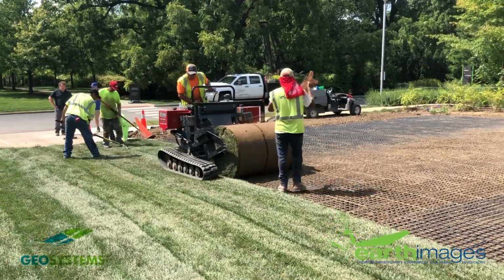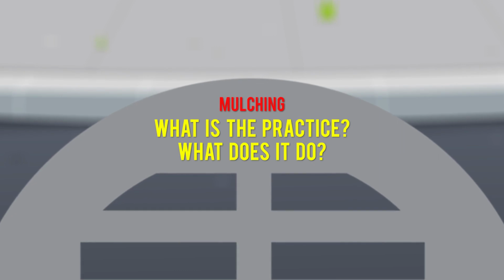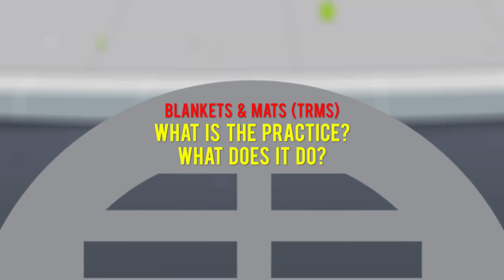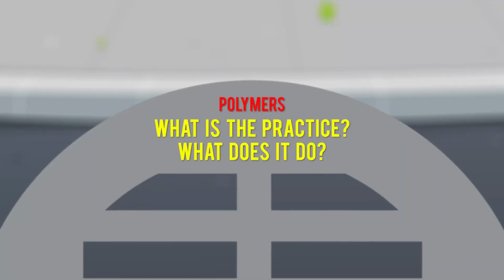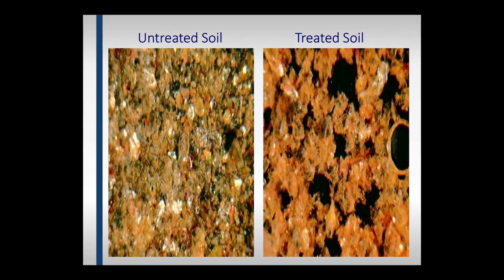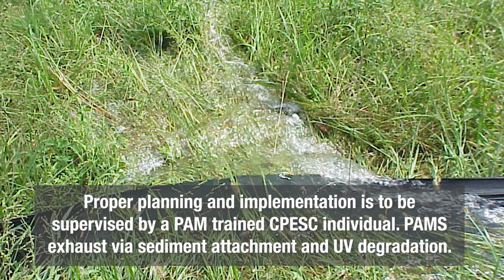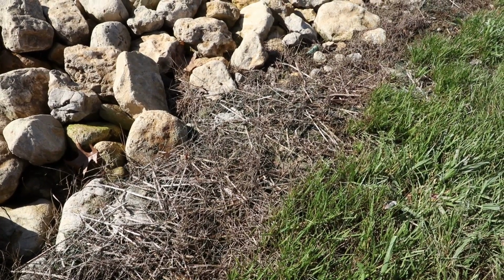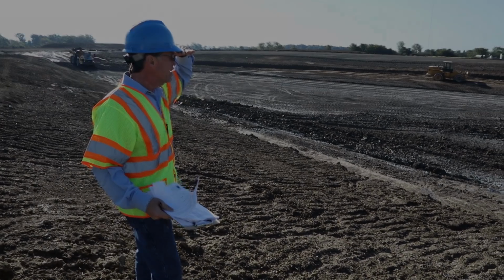Construction Best Management Practices - 3: Surface Stabilization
This video is the third in a series focusing on active construction site best management practices (BMPs) for handling storm water runoff including erosion and sediment control. It covers the practices that can stabilize open and exposed areas on your construction site (2019).